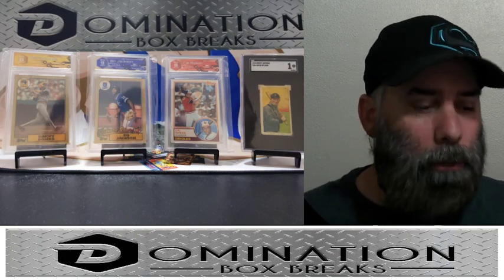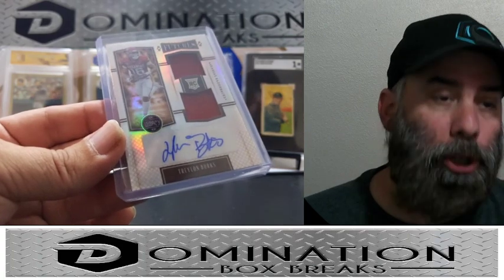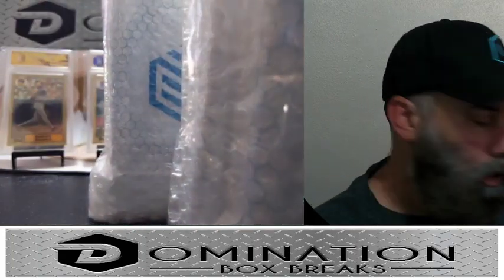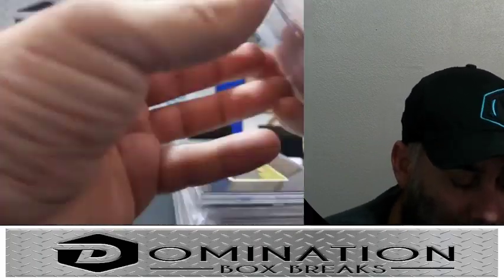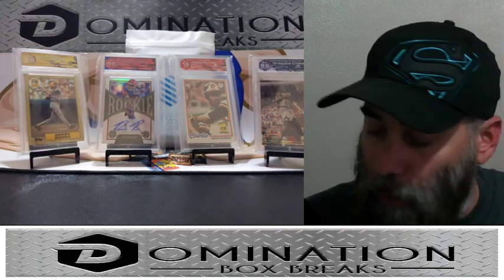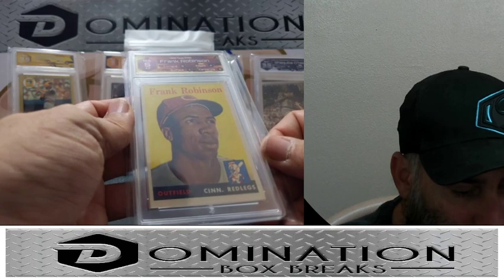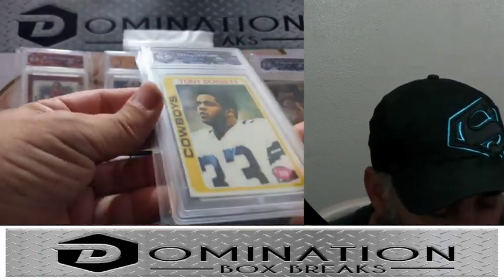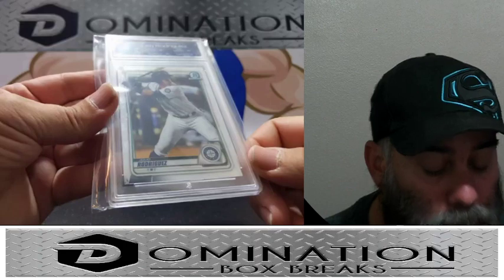What's In The Box Wednesday - Episode 32 - NLG 16 Graded Card Box Opening - April 12, 2023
Domination Box Breaks - What's In The Box Wednesday - Episode 32 - NLG 16 Graded Card Box Opening - April 12, 2023